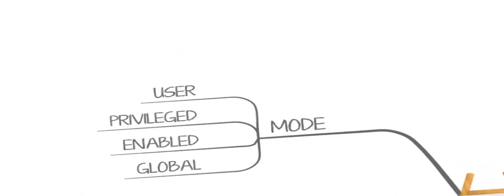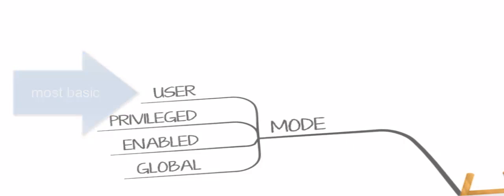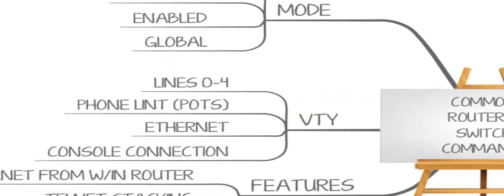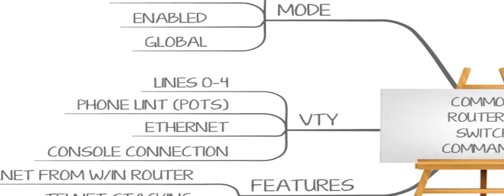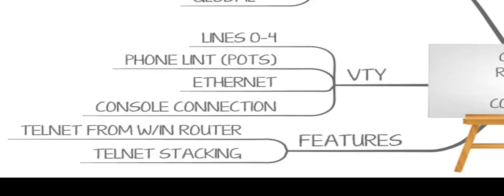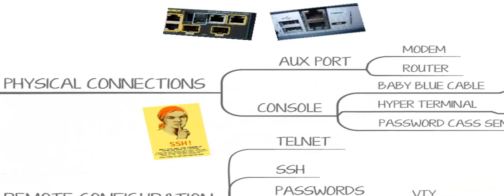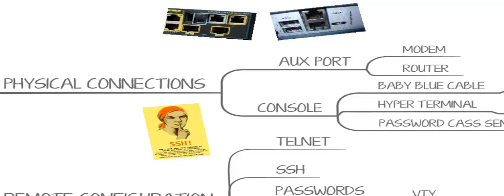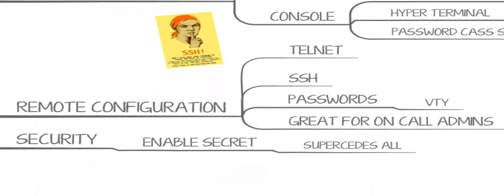Console cable comes with every new Cisco Device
Set a password on the VTY line. Remote trouble-shooting saves a lot of time.